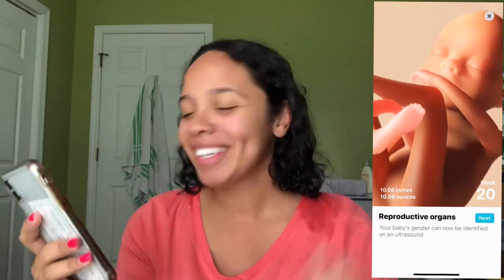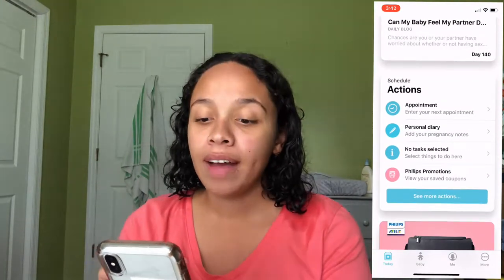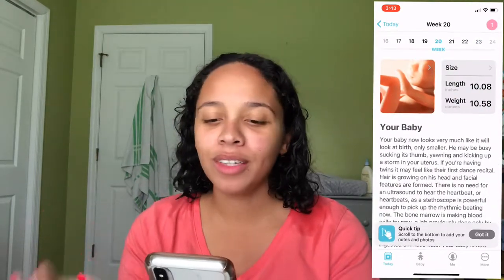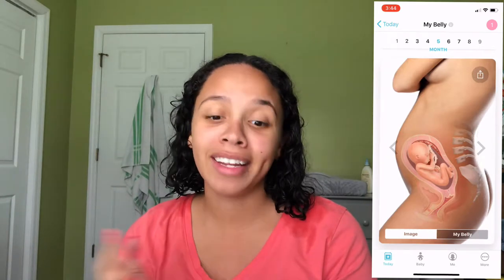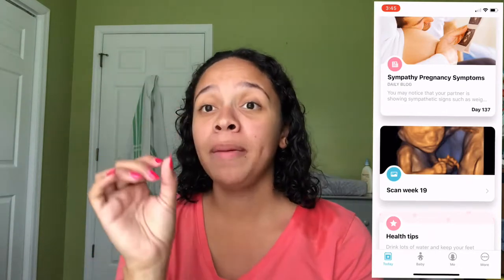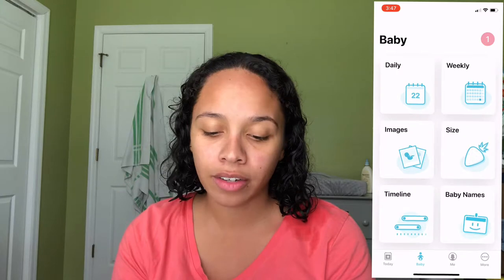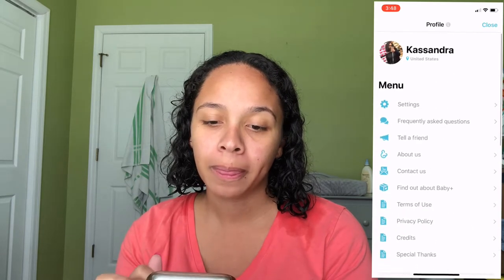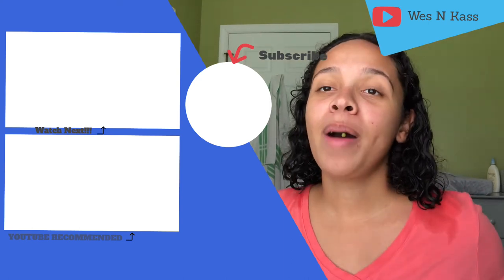Pregnancy Plus App Review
Second time pregnancy and reviewing an app that has helped out with both pregnancies.